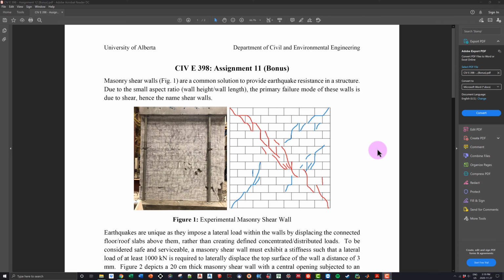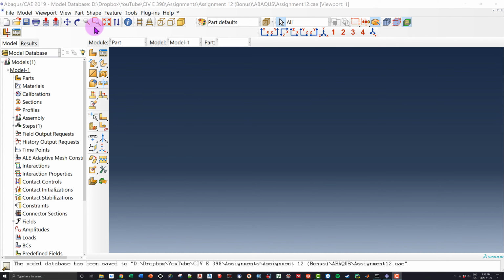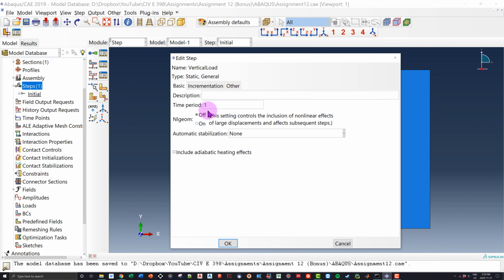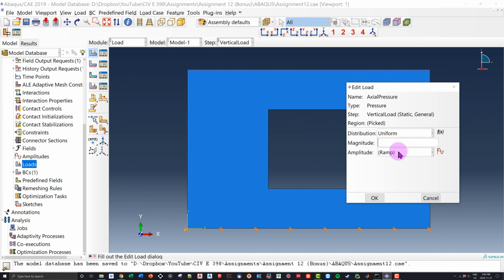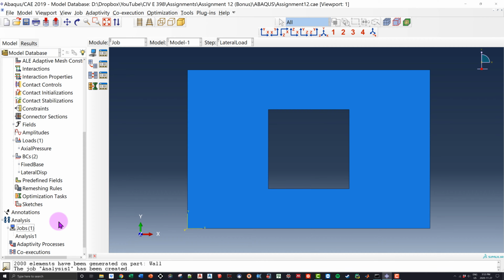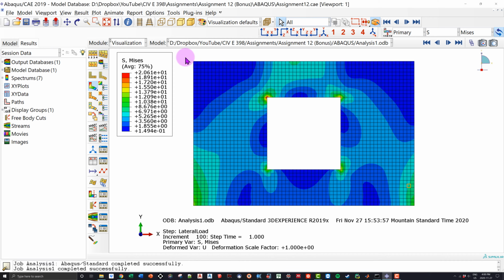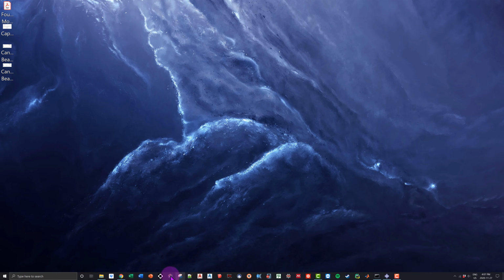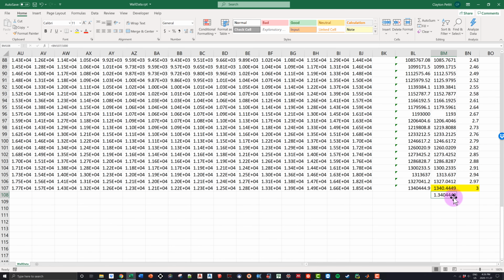Intro to Continuum Mechanics - Seminar 11 | Bonus Assignment